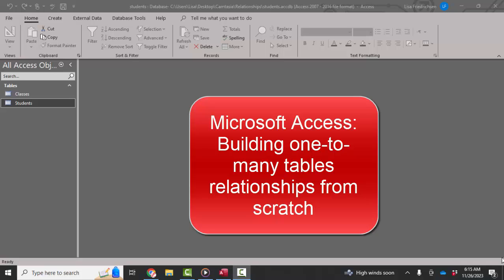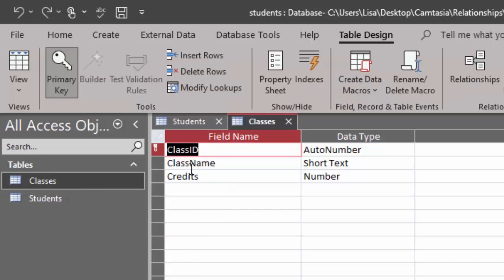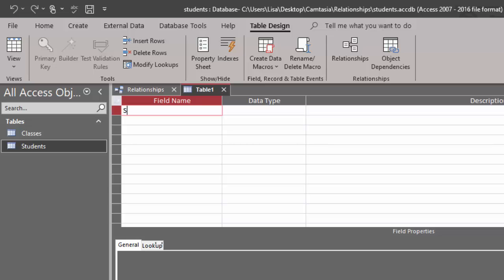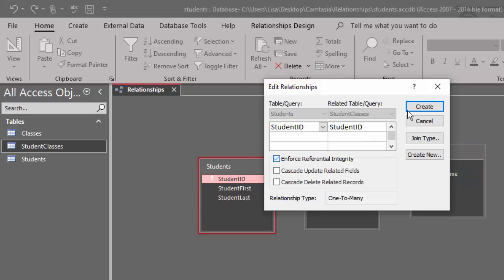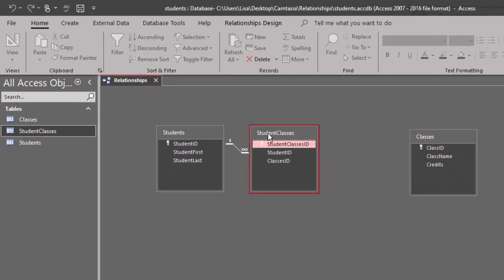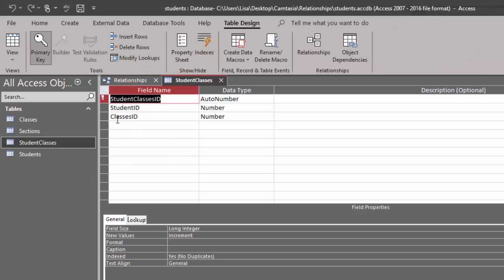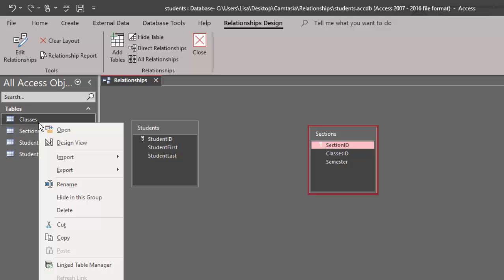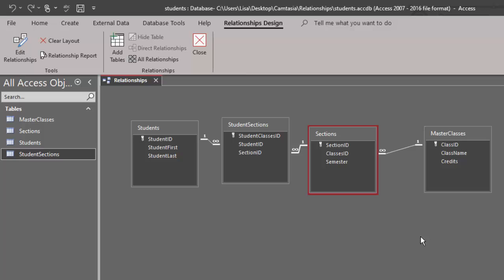Microsoft Access: Analyzing 1-to-many and many-to-many relationships using Students and Classes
In this short screencast we'll examine how to analyze data to build proper one-to-many relationships in Microsoft Access using a common example -- students and classes.  We will analyze how to resolve a many-to-many relationship and how to build foreign key fields.
See all of my YouTubes organized at:  learncs.w3spaces.com